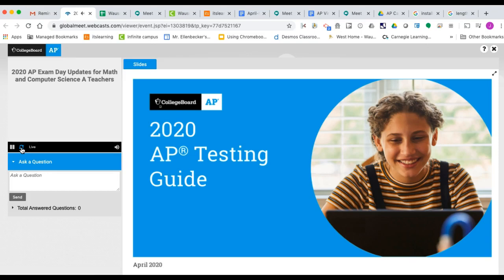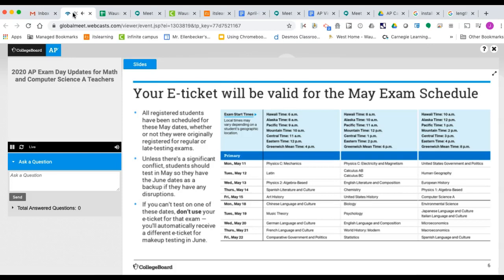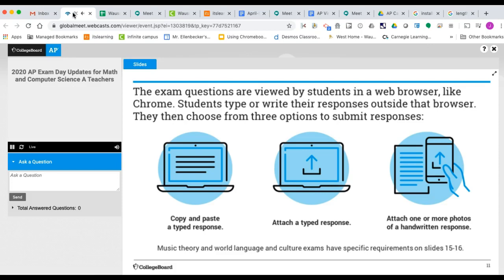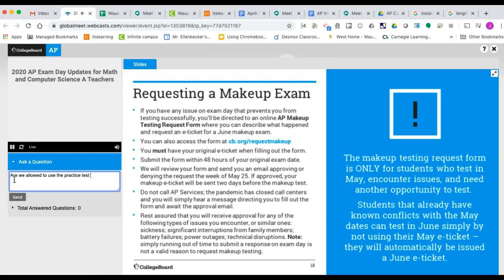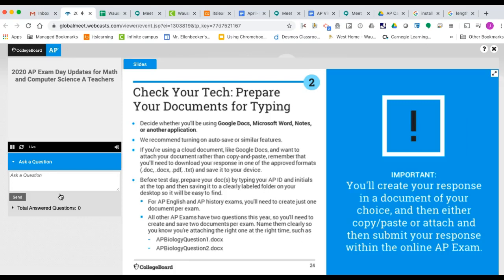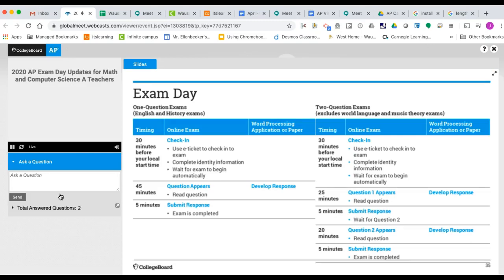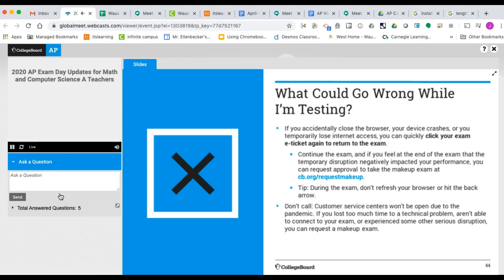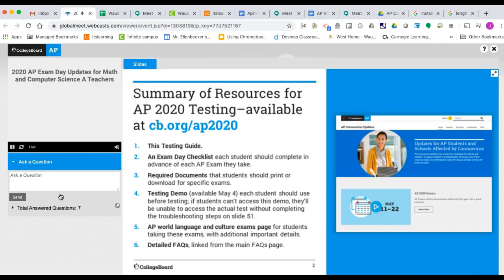Content Specific AP Test